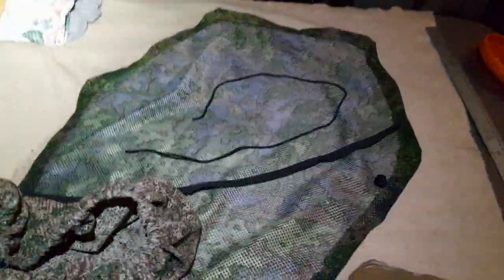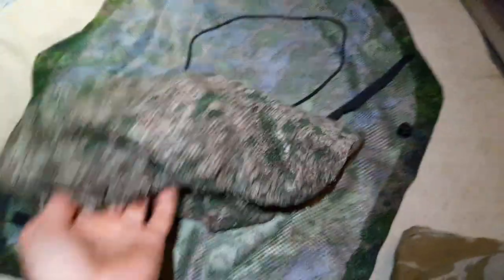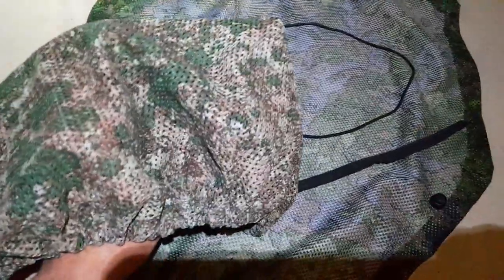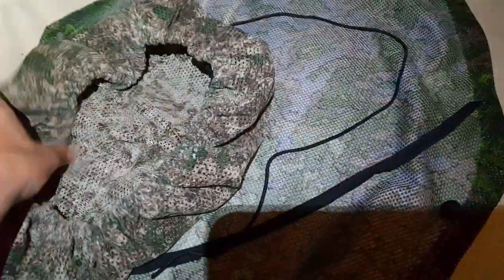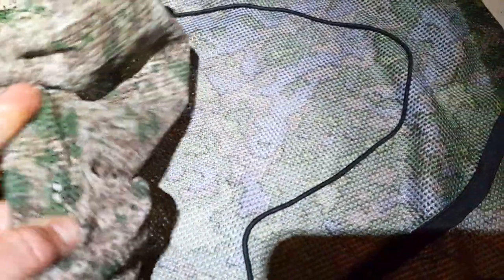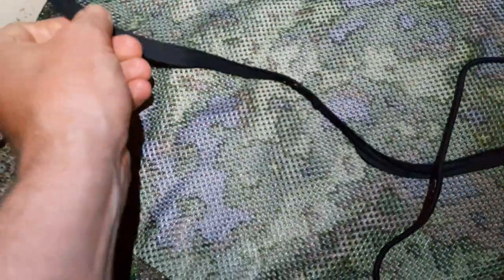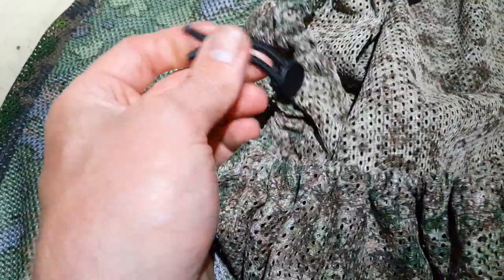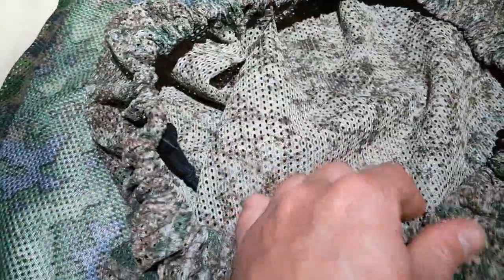making a m05 "Mitznefet" helmet cover (2/2)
easy sewing project.
see also first video.
• 70x75cm fabric
• sewing thread/needle/machine
• ~70cm elastic
• cord stopper